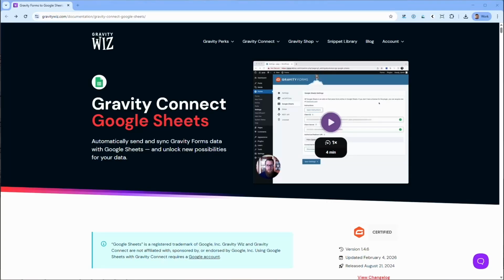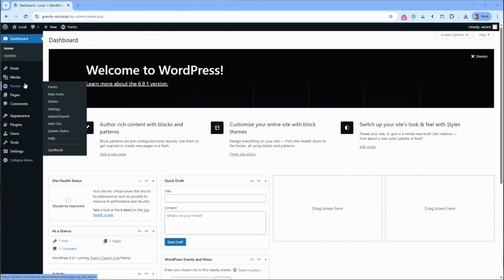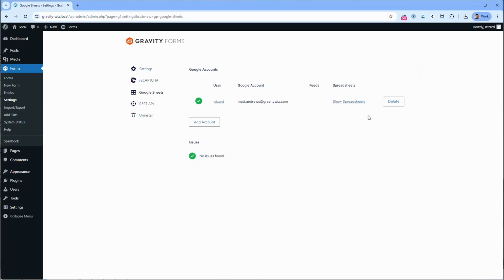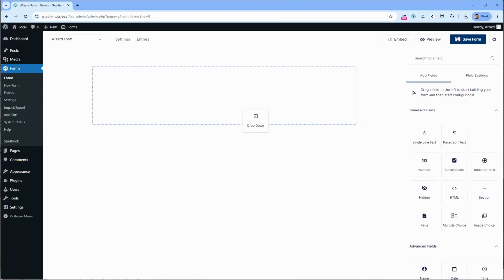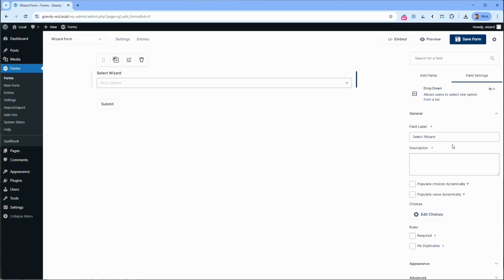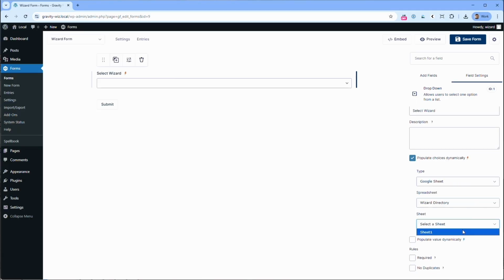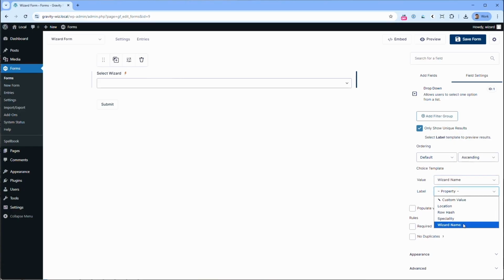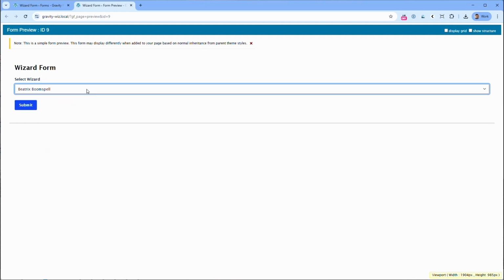Populate Choices from Google Sheets in Gravity Forms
Dynamically populate Gravity Forms choices from Google Sheets using Gravity Connect Google Sheets + Gravity Perks Populate Anything.